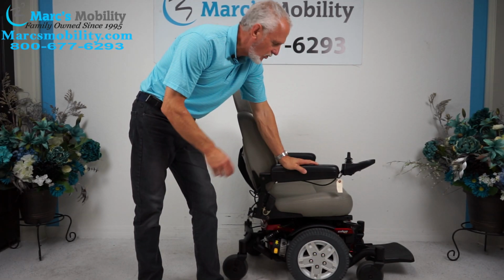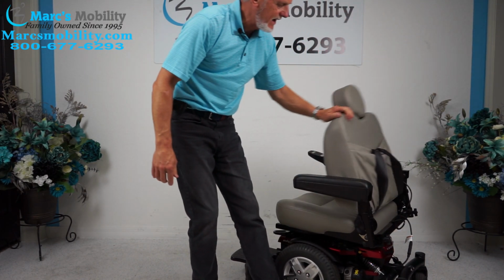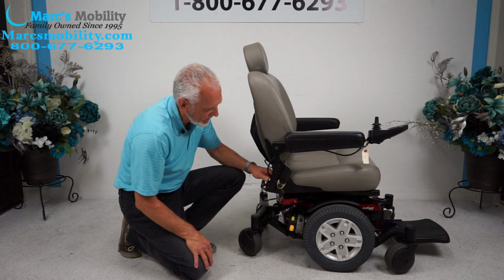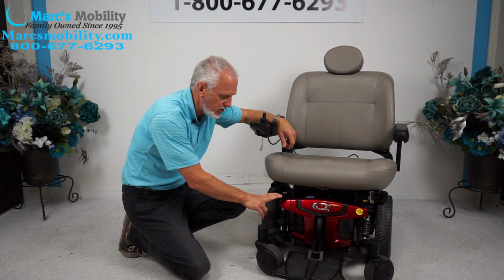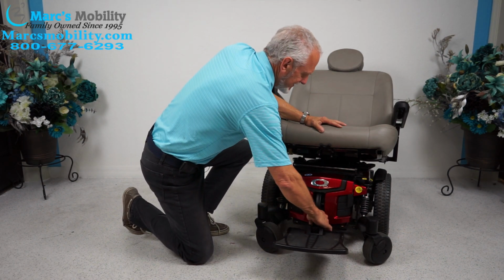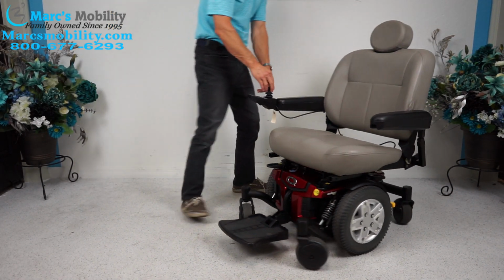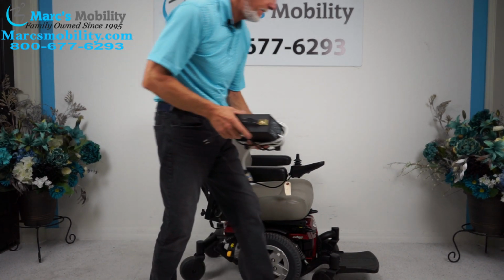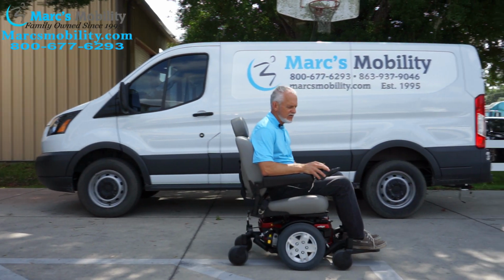Quantum Q6 Edge HD Heavy Duty - Review #1172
Quantum Q6 Edge HD Power Wheelchair:
This Quantum Q6 Edge HD Power Wheelchair is Like New Condition and has one month of use. The Serial number is JC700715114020.This Quantum Q6 Edge HD Power Chair features a 26 x 18 inch Seat, Flip Up Foot Plate, NE Plus Joystick, 14 inch Solid Drive Tires, and has a Battery Range up to 15 Miles! The Sharp Looking Quantum Q6 Edge HD Power Chair offers a patent pending Mid-Wheel 6 design platform, meaning you will always have 6 wheels on the ground, and has a Weight Capacity of 450 LBS. With features like 2 HD Motors, Mid-Wheel 6 drive design and ATX Suspension, the Quantum Q6 Edge HD is engineered to meet the performance needs of the most active user. Also, the Quantum Q6 Edge HD has a 20 inch Turning Radius offering exceptional maneuverability in tight spaces. The Pride Mobility Quantum Q6 Edge HD Power Chair is a Great Riding Chair and is the perfect choice for those who demand maximum stability and true all-around performance!